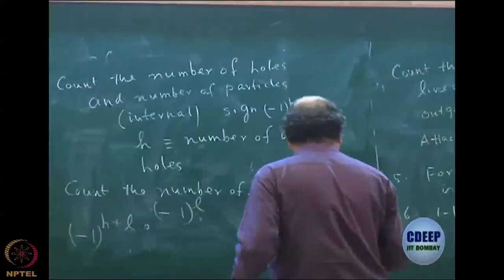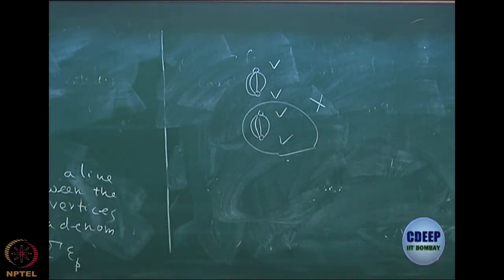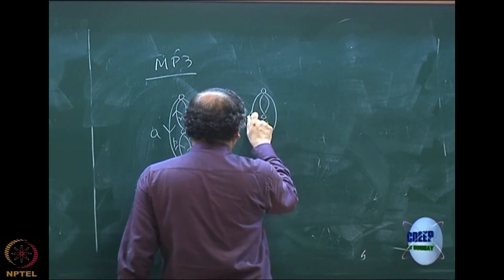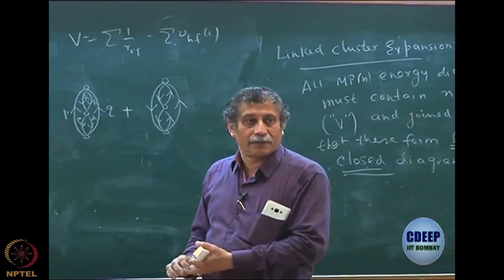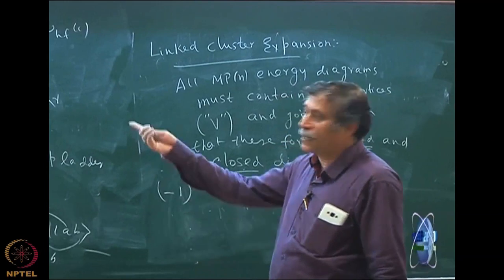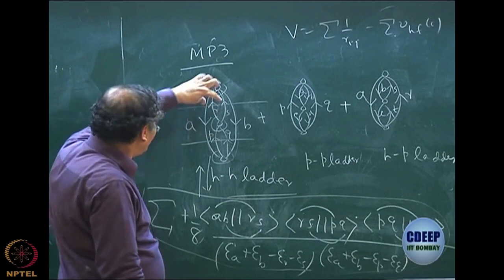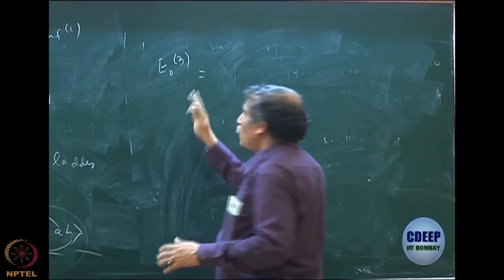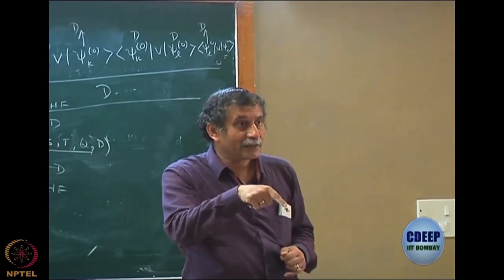Week 12 : Lecture 71 : Linked cluster diagram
Lecture 71 : Linked cluster diagram